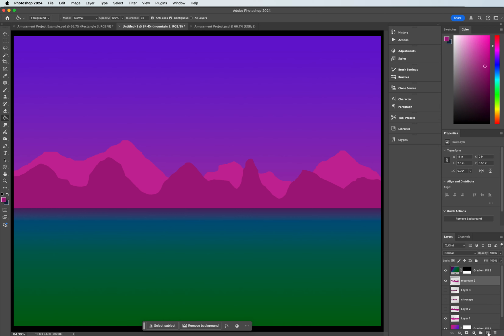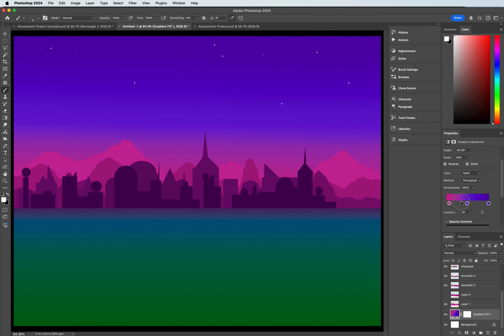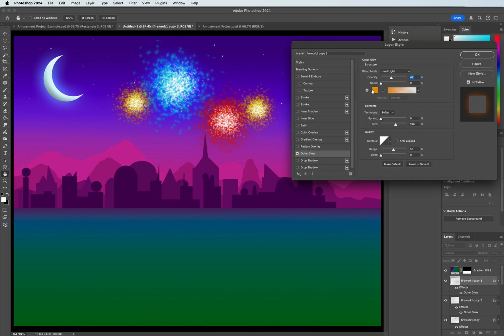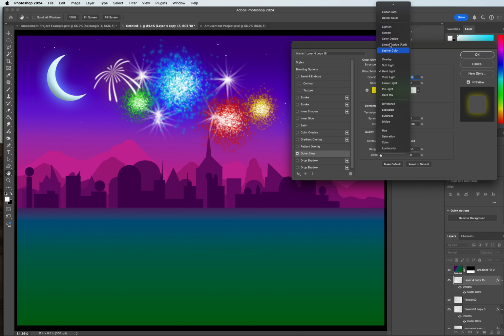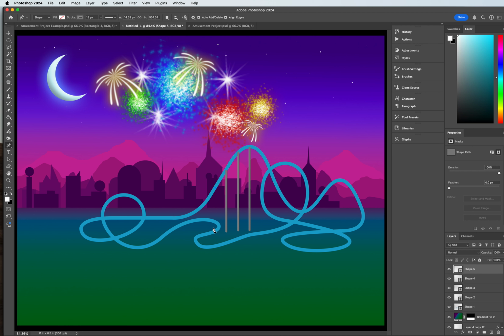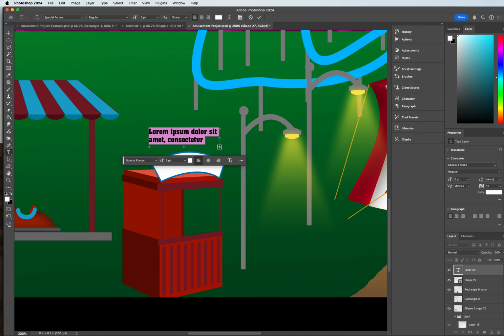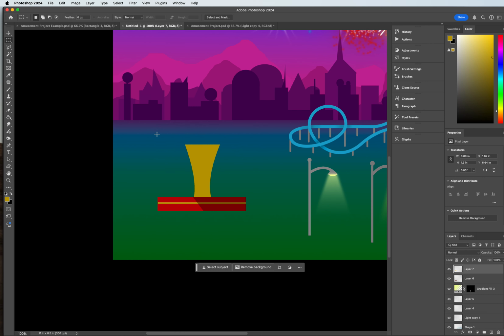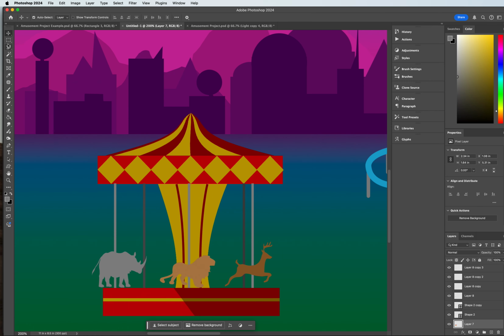Amusement Demonstration in Photoshop Part 3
Using basic tools in Photoshop, learn to create an amusement composition with various techniques.